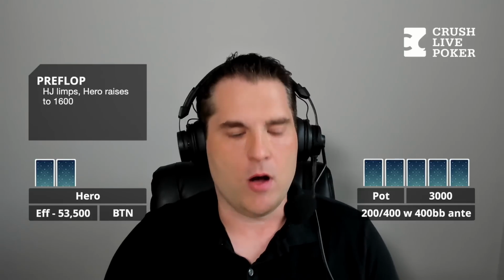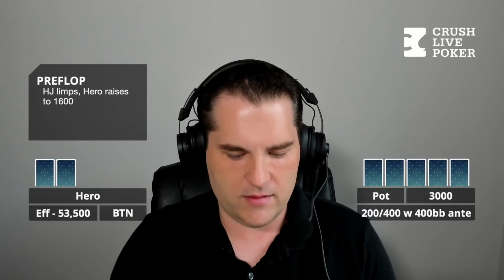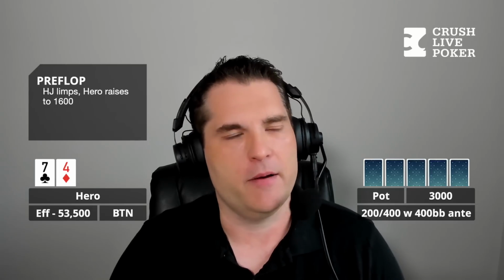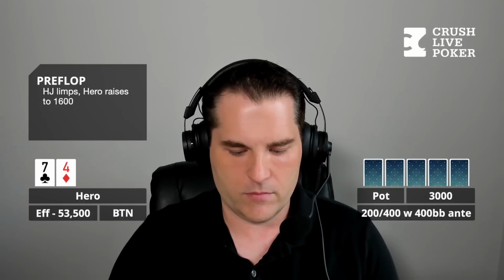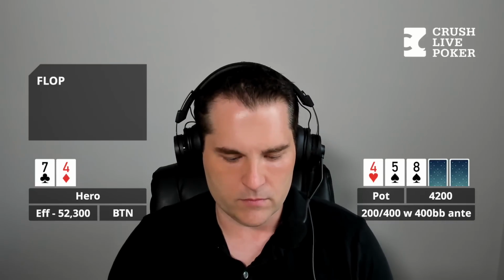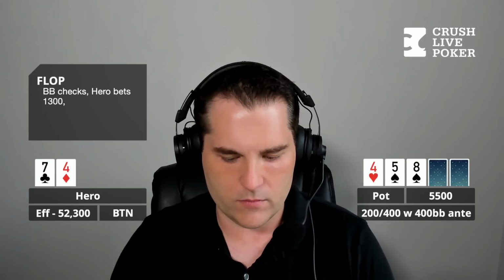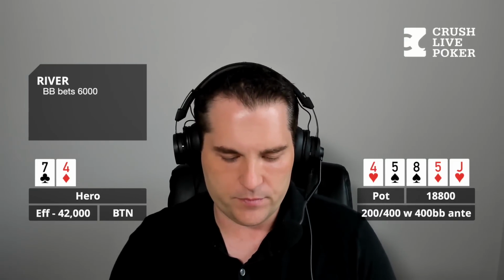Running a HUGE Bluff All-in Day 1 of $10,000 Main Event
Following a Level 1 double up with AA vs KK CrushLivePoker contributor Marc "Squishmytomato" Goone breaks down a huge bluff that he ran early on in Day 1 of the $10,000 Main Event at the WSOP.

To submit a hand for consideration for the call-in show read instructions

If you want to improve your live win-rate checkout the best training site for NL cash games in the business CrushLivePoker.com.